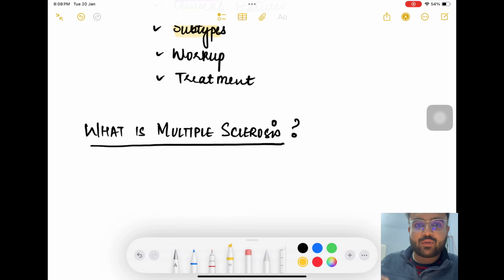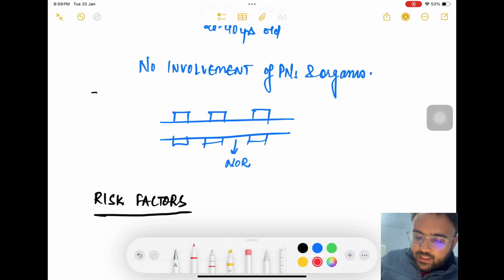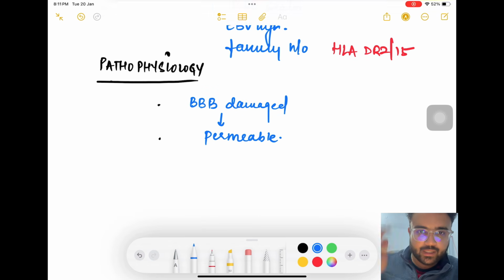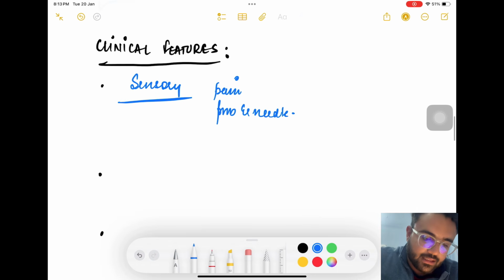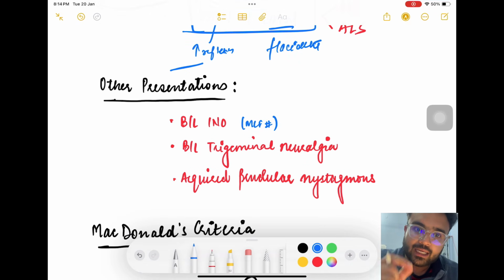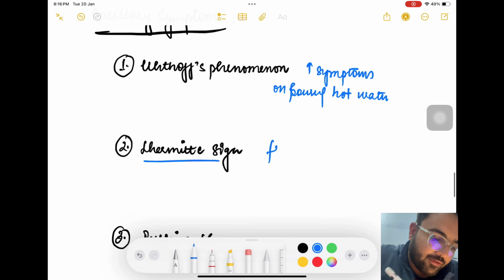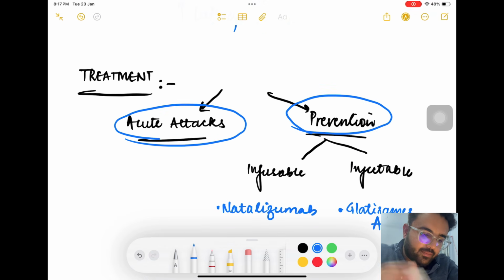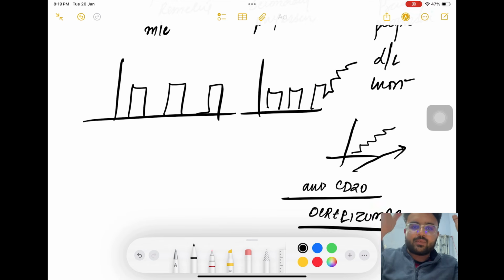Multiple sclerosis .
Guys this is my first video for my new venture.